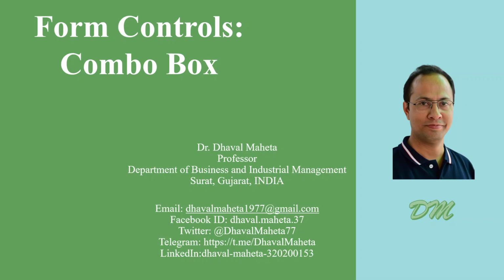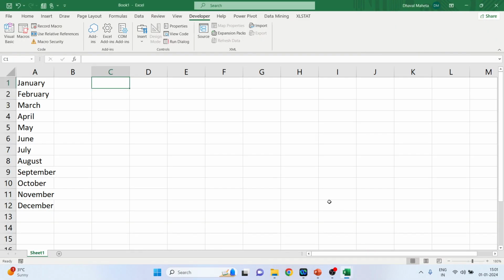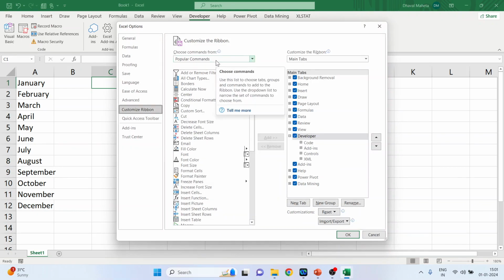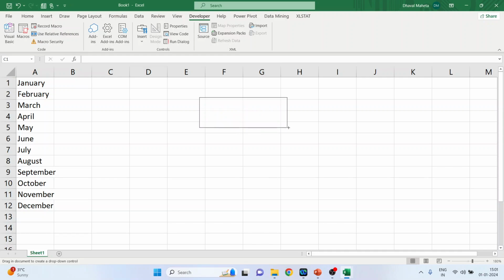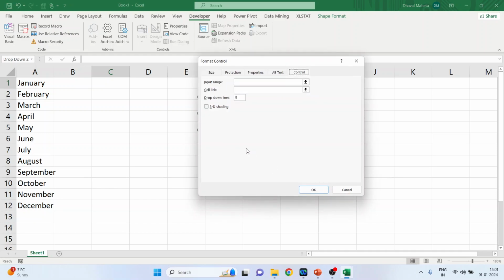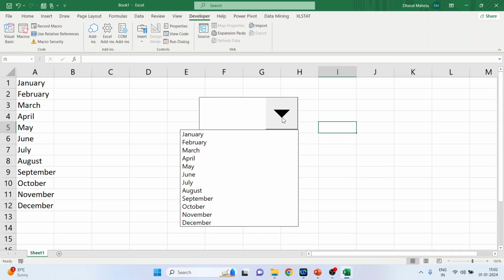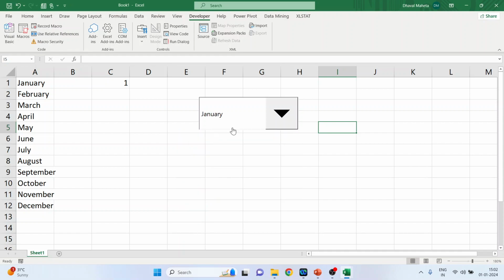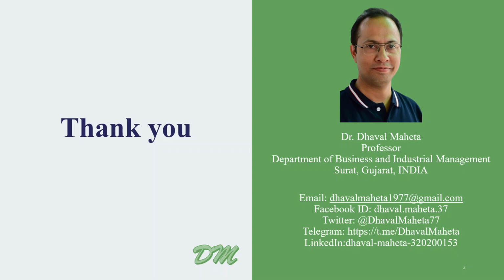96. Form Controls: Combo Box in Microsoft Excel (MS-Excel) || Dr. Dhaval Maheta